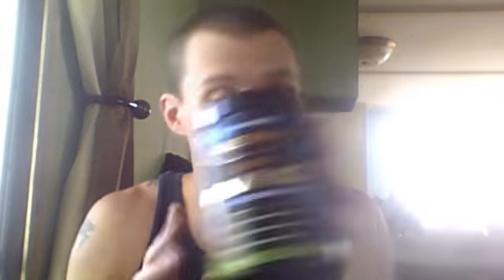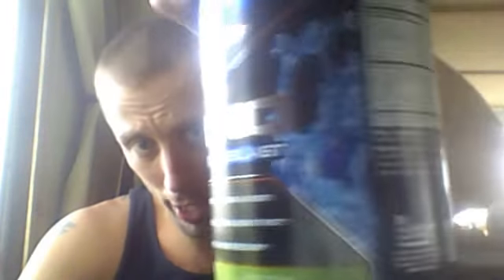Body Fortress Super Amino Hydra-Blast review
My review of Body Fortress' new intra-workout Amino Hydra-Blast